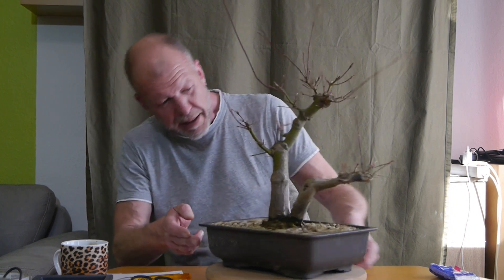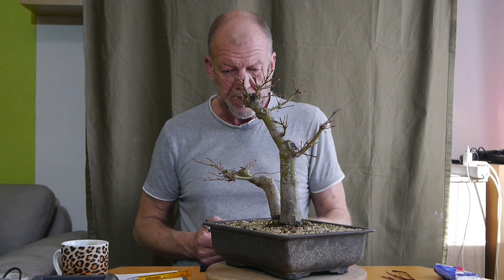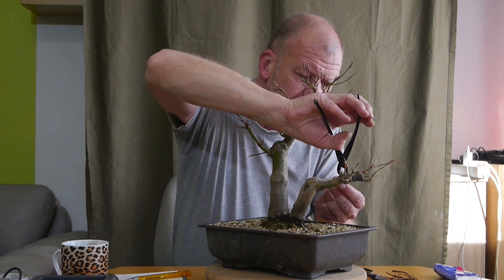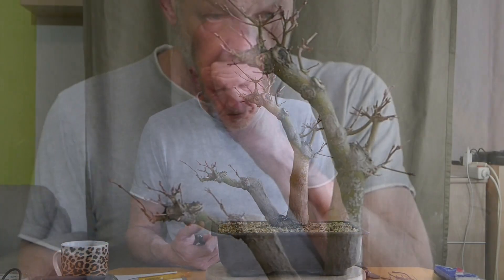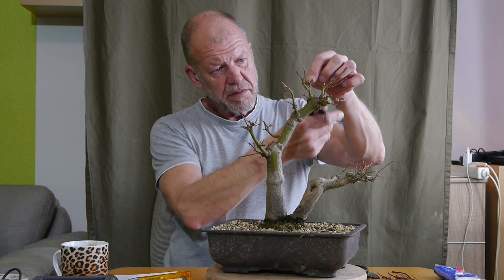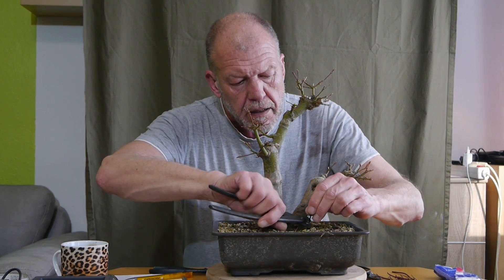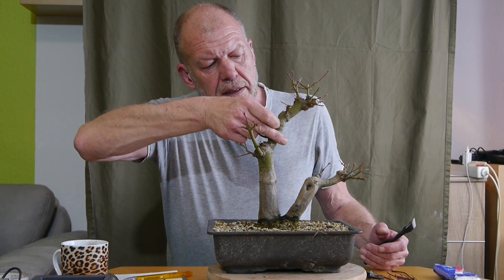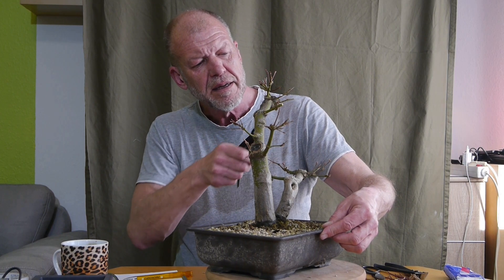japanischer Ahorn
Japanischer Ahorn (Acer palmatum katzura)

Heute geht es um einen Baum, den ich vor rund einem Jahr abgemoost habe, weil das Nebari leider in den letzten 15 Jahren vollständig ausgeufert gewachsen war. Das war bedingt durch einen Notaufenthalt im Garten meiner Schwester in einem riesigen Kübel. Wie man sehen kann, ist der Baum in der Schale jetzt fest etabliert. Natürlich ist es für ein Umtopfen viel, viel zu früh, aber einige Äste sollten doch in Form gebracht werden, bevor man in den folgenden Monaten vor lauter Blättern Nichts mehr erkennen kann. Es ist die beste Jahreszeit.